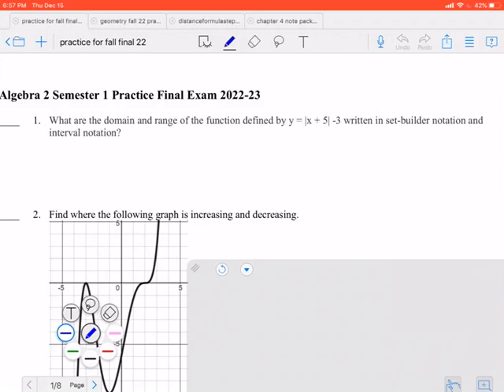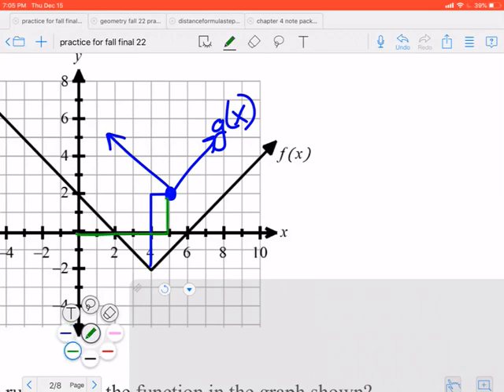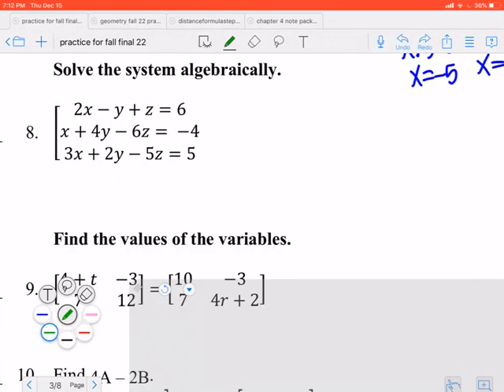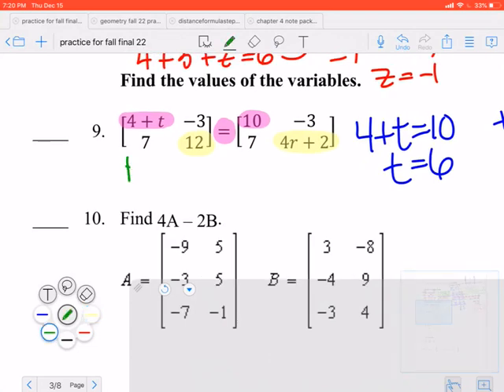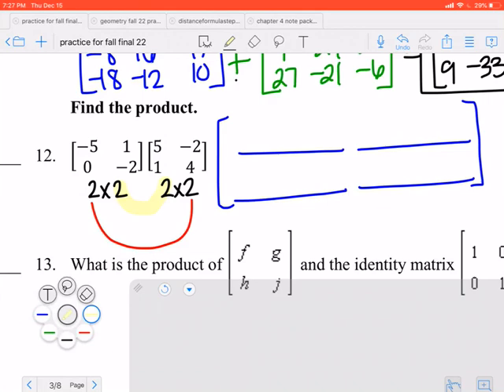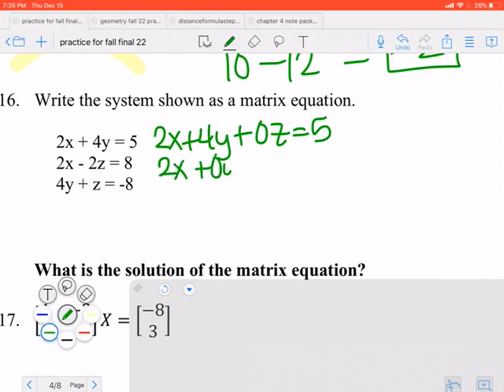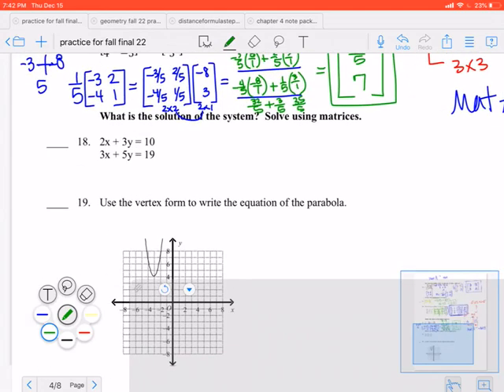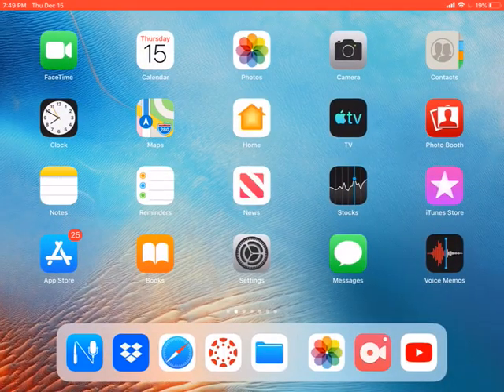Alg 2 Sem 1 Prac Final Vid 1